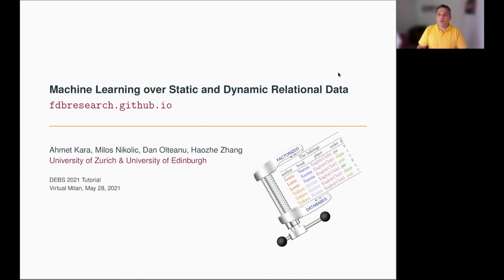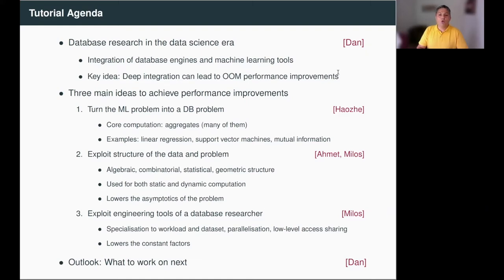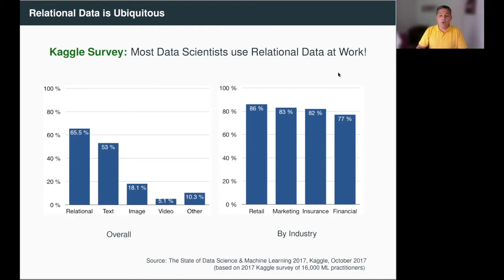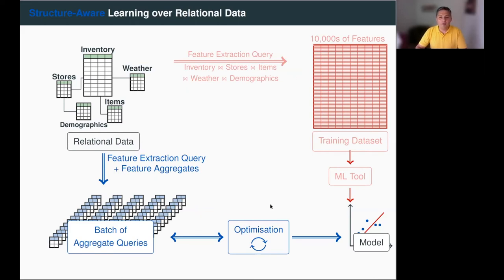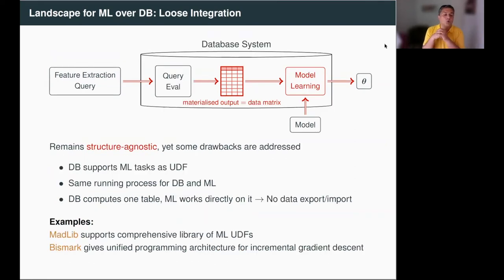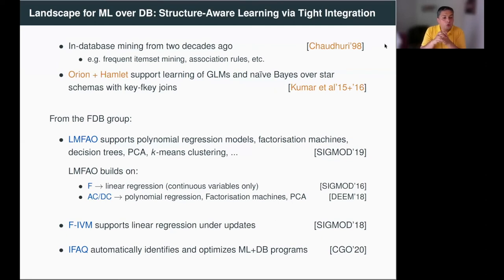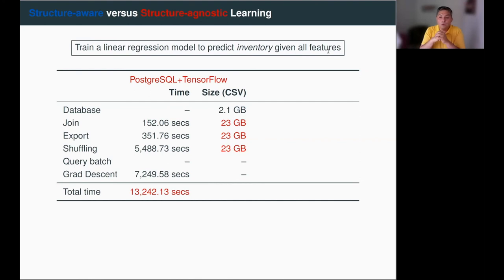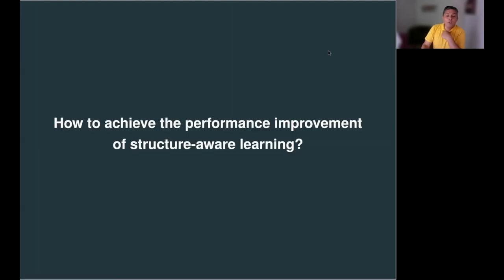DEBS21 (1/5): Machine Learning over Static and Dynamic Relational Data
DEBS21 Tutorial: Machine Learning over Static and Dynamic Relational Data